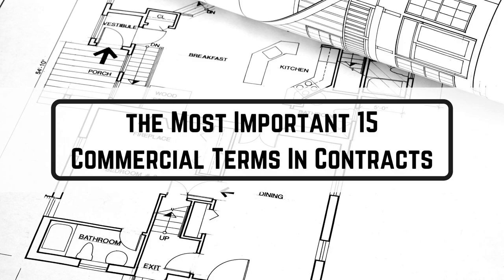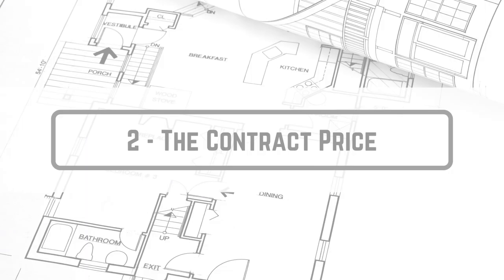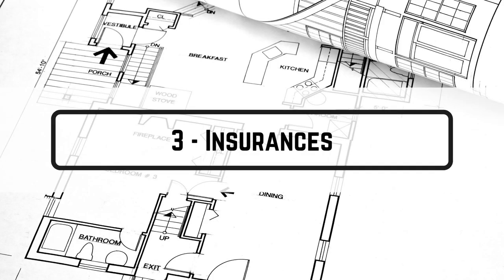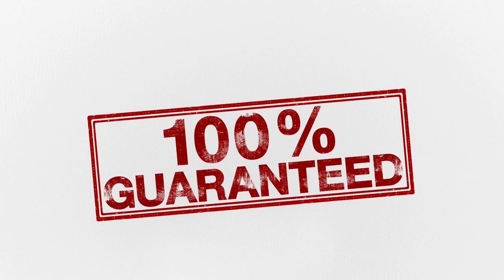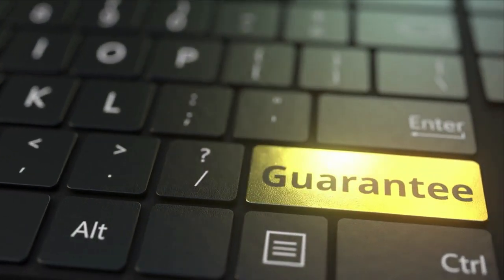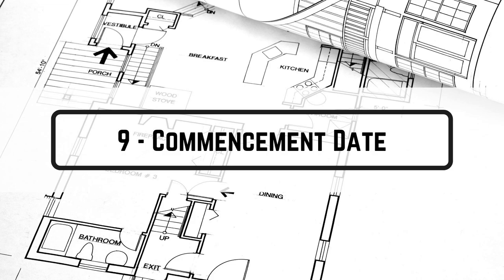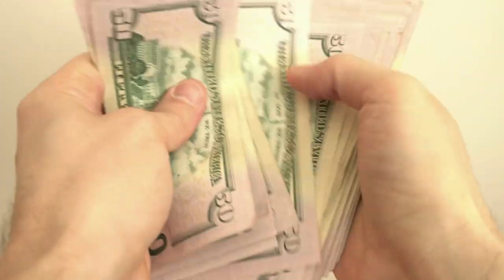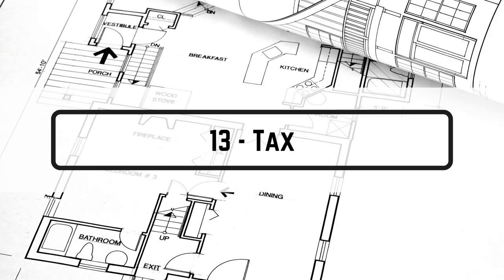The Most Important 15 Commercial Terms And Conditions In Contracts [Construction]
in this video I explain the commercial terms and conditions in construction contracts, These terms and conditions are very important to understand and agree during contract finalization, as they have significant commercial impact on the project.

You can enroll to our Cost Estimation online courses from these below links: